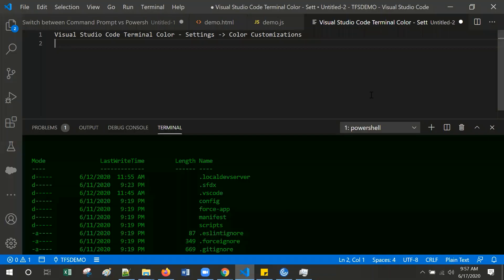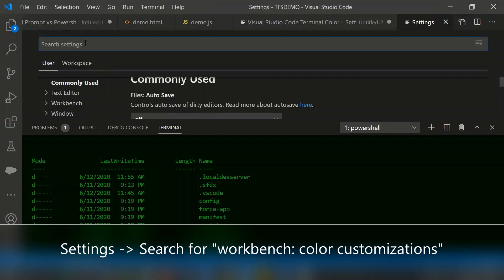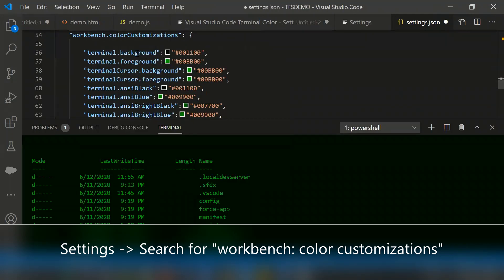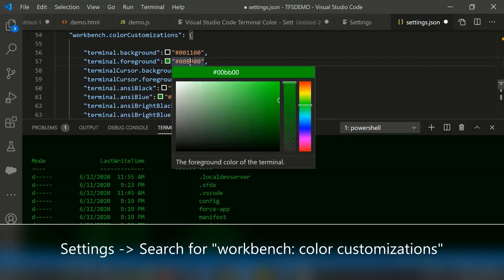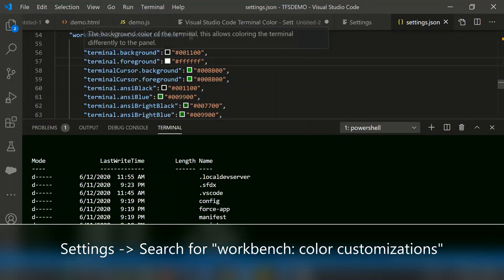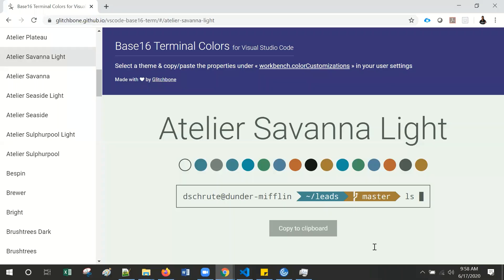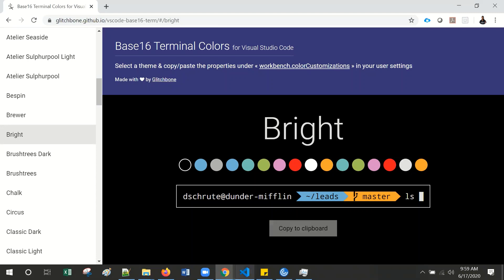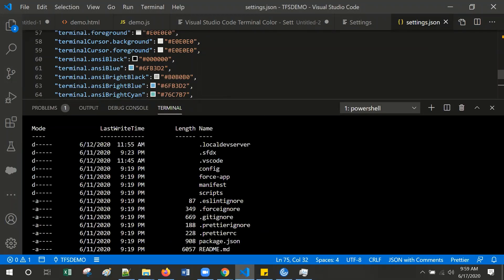Visual Studio Code Tips - Change Terminal Theme Color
This video explained about to Change the Terminal Theme Color in Visual Studio Code

Change Them Color In Visual Studio Code Settings